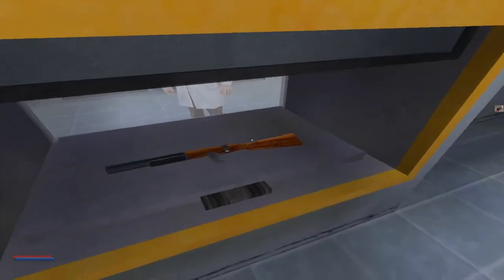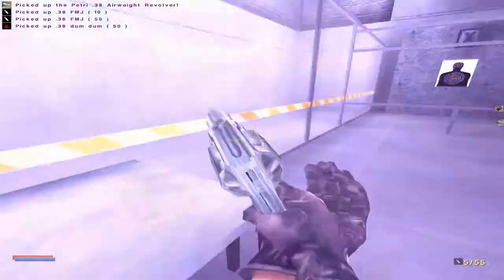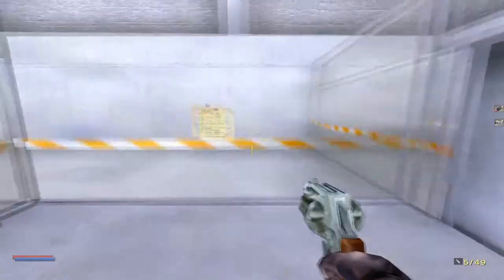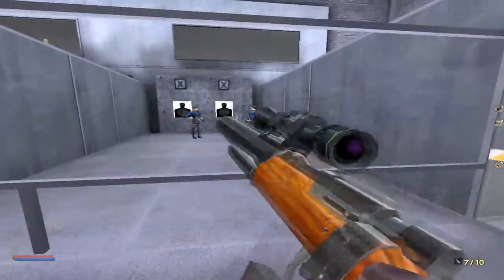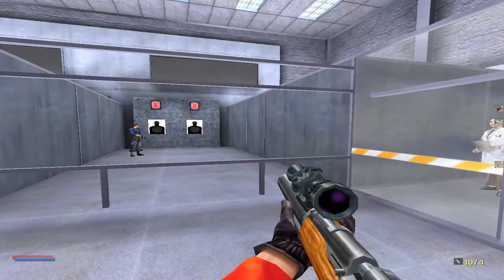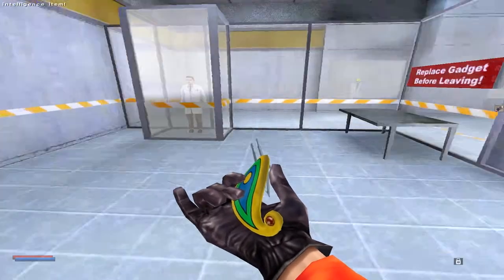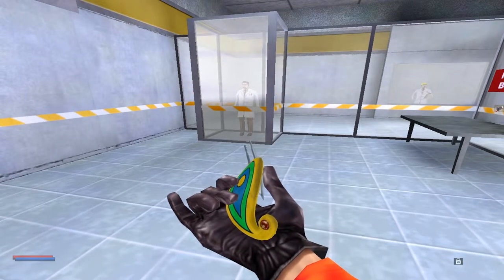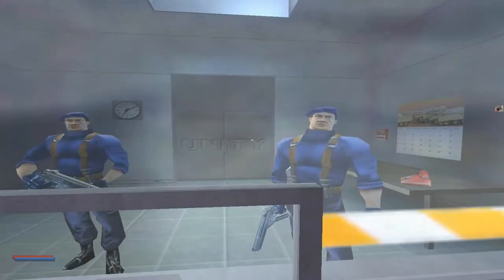NOLF - The Assignment - Walkthrough 3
No One Lives Forever is an outstanding action-adventure game that combines the campy 1960s-style spy-spoof story lines of the Austin Powers movies with the best single-player gameplay we've experienced since Half-Life. Clever, funny, and stylish aren't words normally associated with first-person shooters, but NOLF is anything but normal.
Assuming the role of sexy UNITY operative Cate Archer, you must complete 15 enormous and distinct missions to keep the world safe from H.A.R.M., a nefarious organization rife with colorful arch-villains. In true Hollywood style, the game is laced with cutscenes that set the stage for your missions and advance the plot by showing H.A.R.M. higher-ups boasting about their evil plans. The dialogue in both the cutscenes and the in-game action sequences is witty and genuinely funny, and the voice acting is excellent. You will find yourselves hiding in dark corners just so you could eavesdrop on the bad guys.